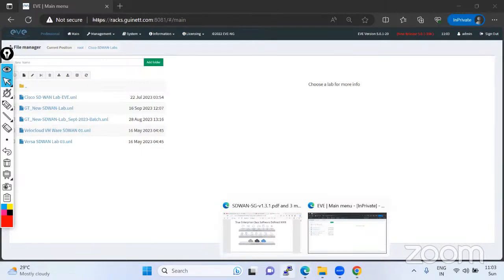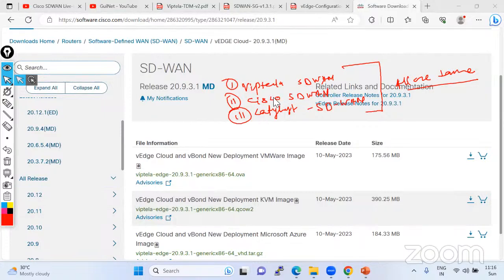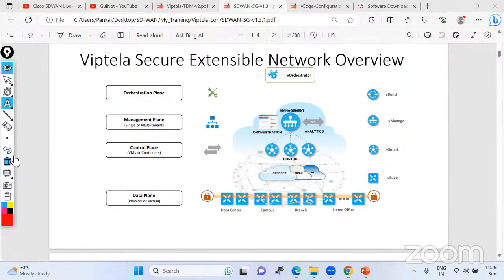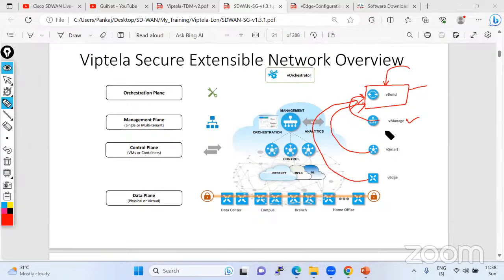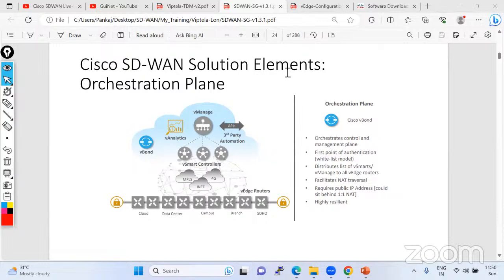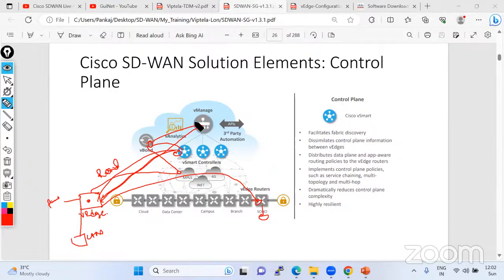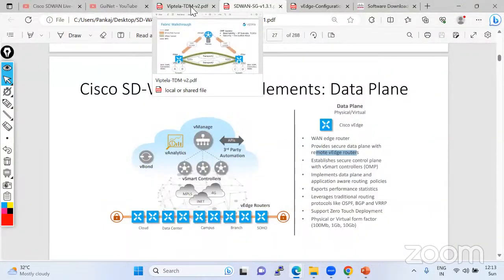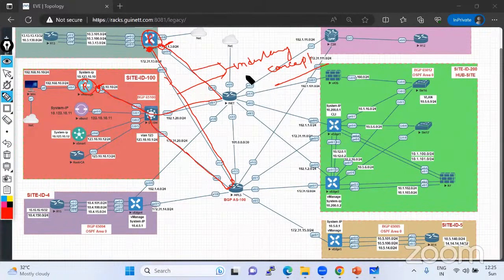Cisco SDWAN Live-Day0